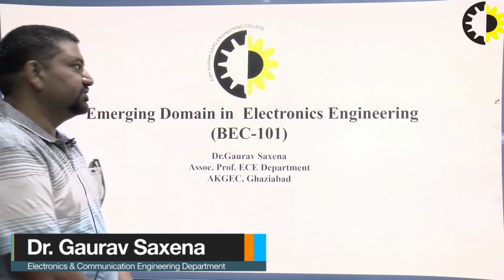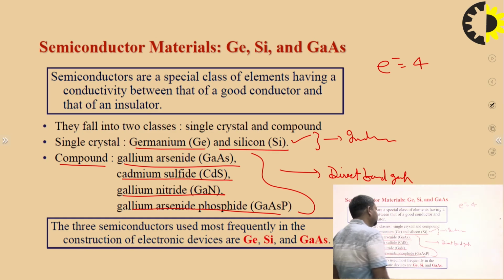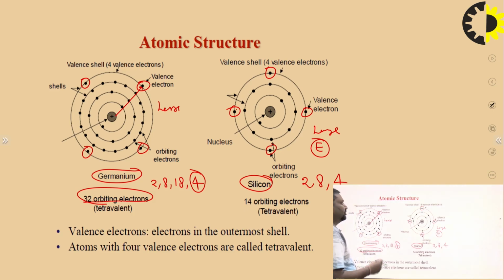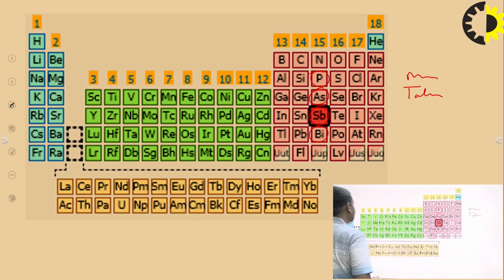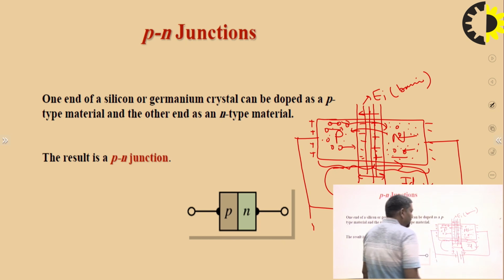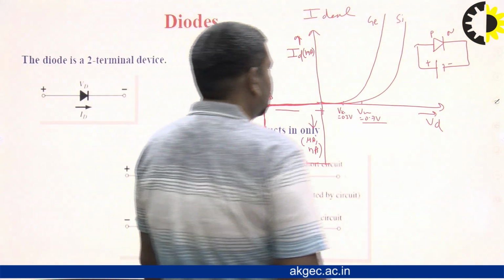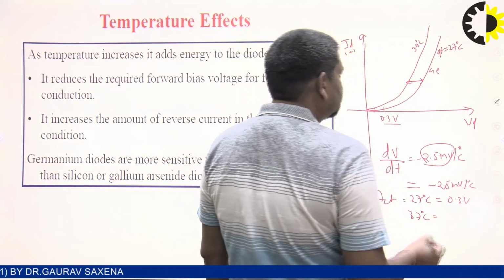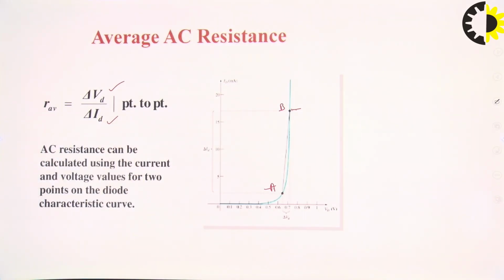SEMICONDUCTOR DIODES & V-I CHARACTERISTICS | FEE | LECTURE 01 BY DR.GAURAV SAXENA | AKGEC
Diode application is define clapper & rectifier circuits